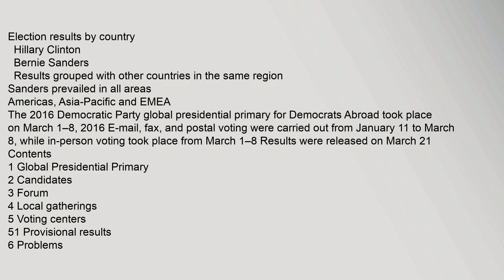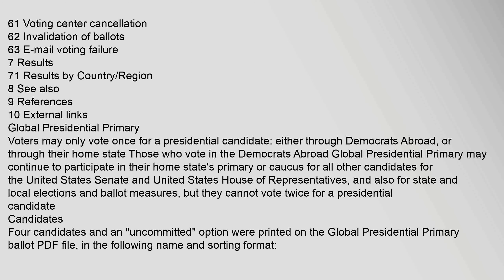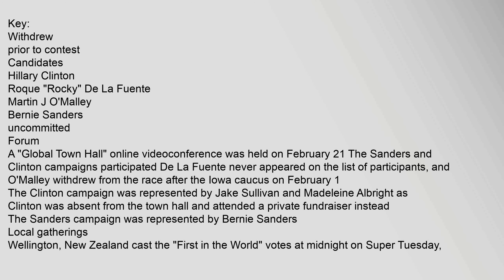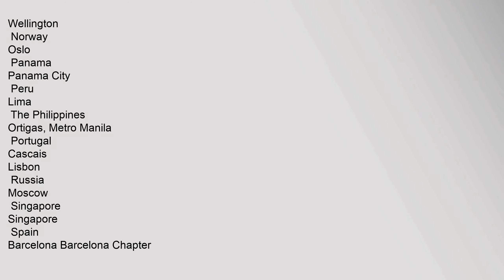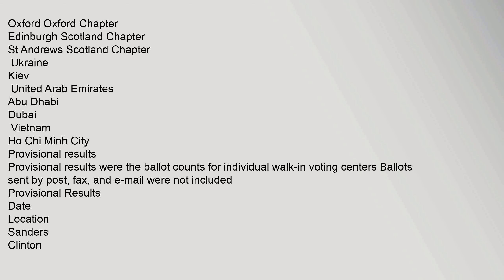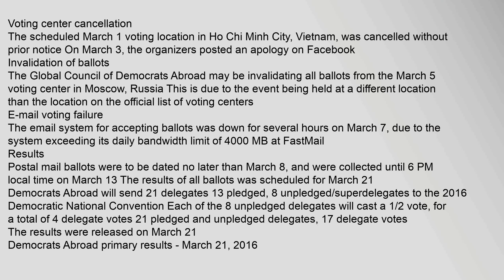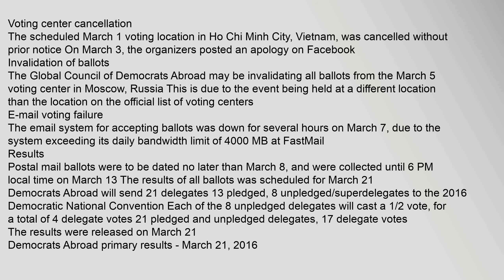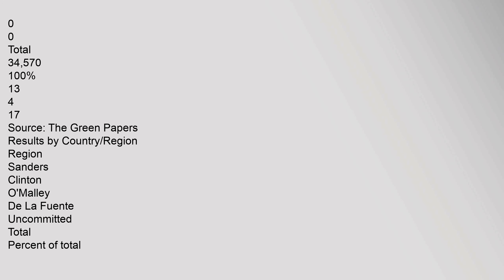Democrats Abroad primary, 2016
Election,results,by,country
Hillary,Clinton
Bernie,Sanders
Results,grouped,with,other,countries,in,the,same,region
Sanders,prevailed,in,all,areas
Americas,,Asia-Pacific,and,EMEA
Contents
1,Global,Presidential,Primary
2,Candidates
3,Forum
4,Local,gatherings
5,Voting,centers
51,Provisional,results
6,Problems
61,Voting,center,cancellation
62,Invalidation,of,ballots
63,E-mail,voting,failure
7,Results
71,Results,by,Country/Region
8,See,also
9,References
10,External,links
Global,Presidential,Primary